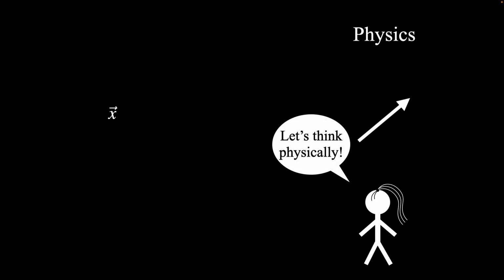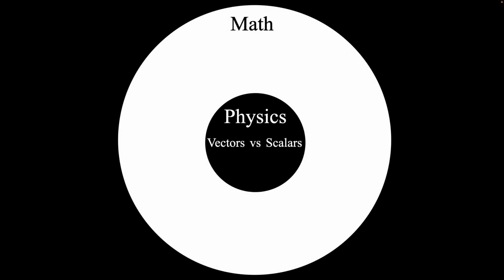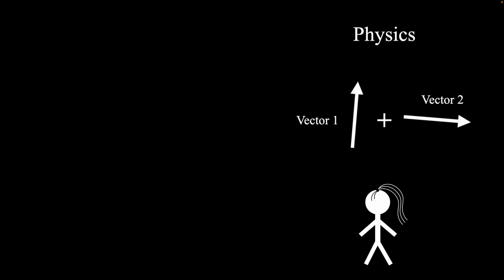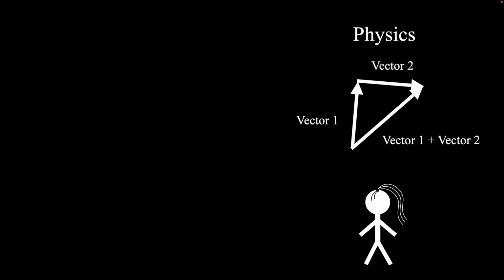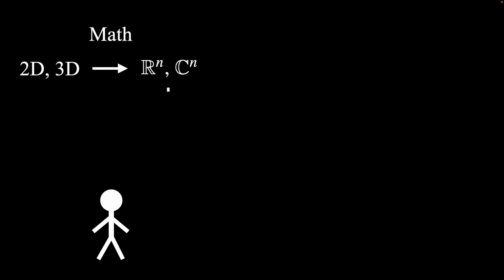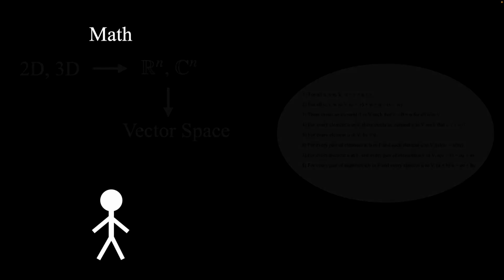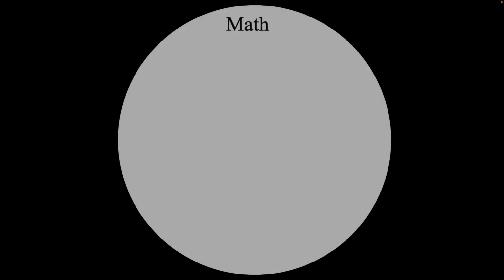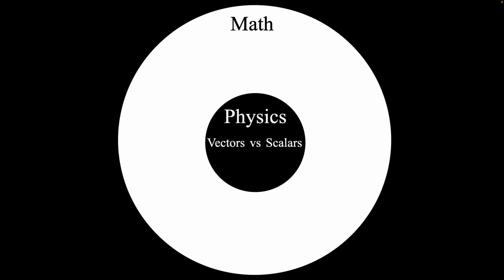What are Vectors? | Linear Algebra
The focus here is on 2 questions: "What is a Scalar? What are Vectors?" I give a brief explanation of the concepts of both Vectors and Scalars from the perspective of Physics and Math.

0:00 Introduction
0:48 Vectors and Scalars in Physics
2:27 Vectors in Math
3:25 Scalars in Math
4:11 Unified Picture of Vectors and Scalars
4:33 Conclusion

If you have any questions or suggestions for future videos, please leave a comment here or shoot me an email at .